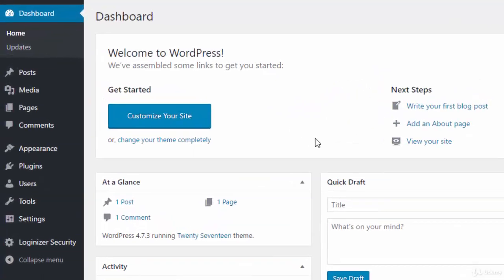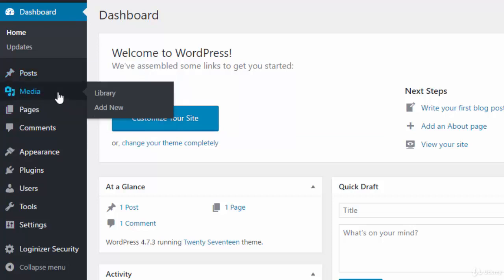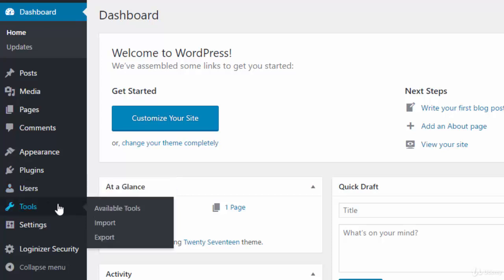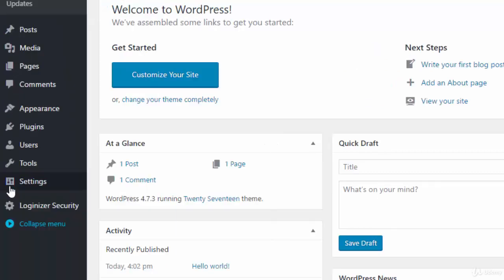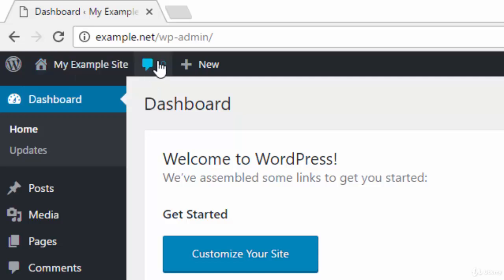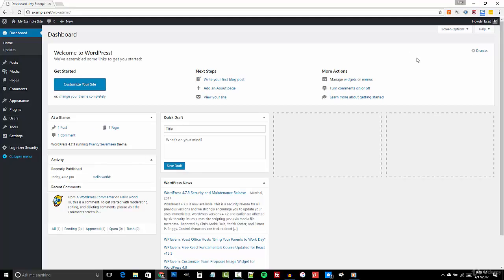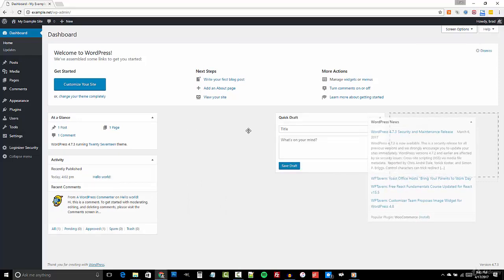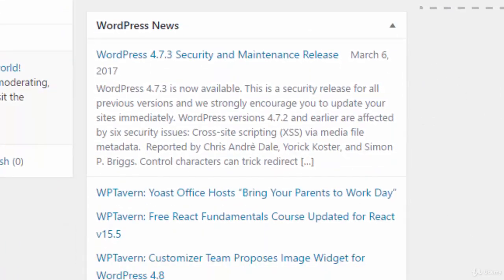Build a Successful Blog 2019 Part 9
Exploring The WordPress Dashboard